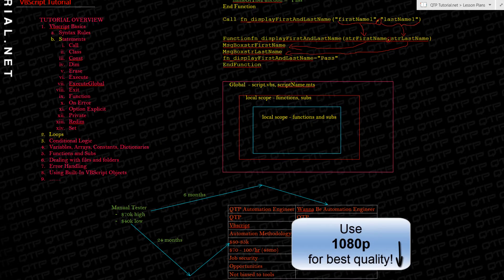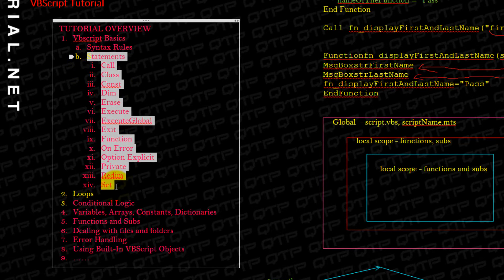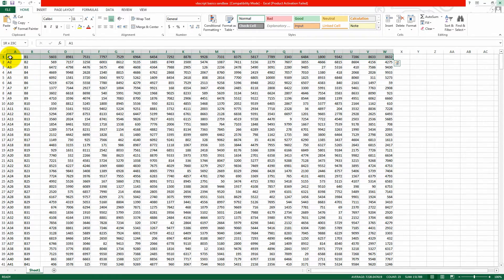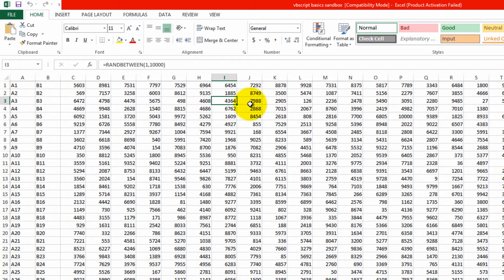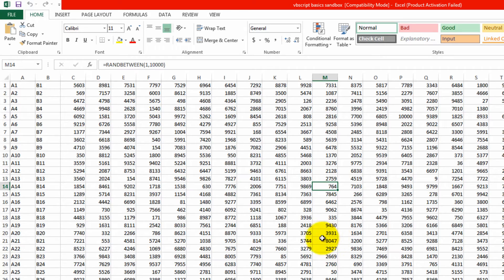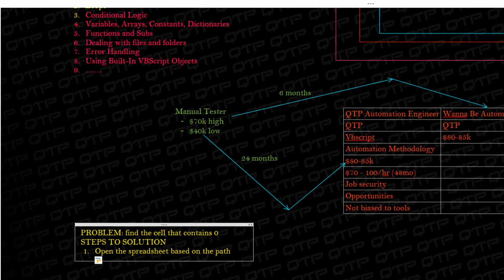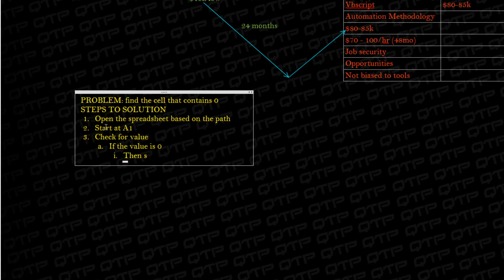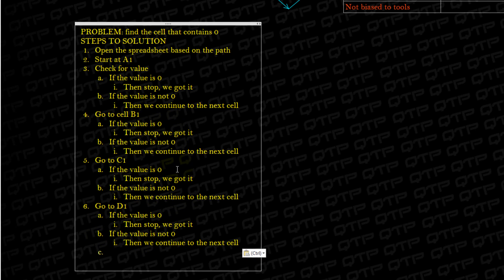3.01-VBscript for UFT-Basics of Loops (QTP Tutorial)